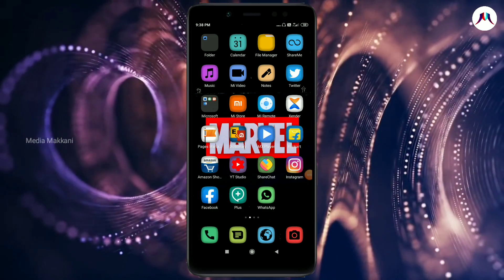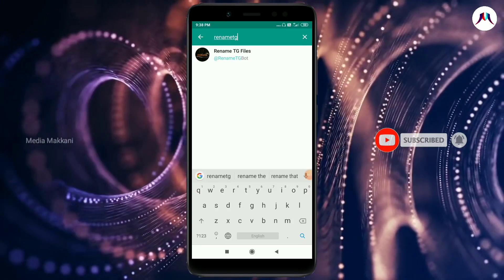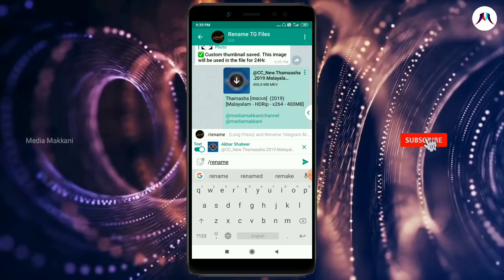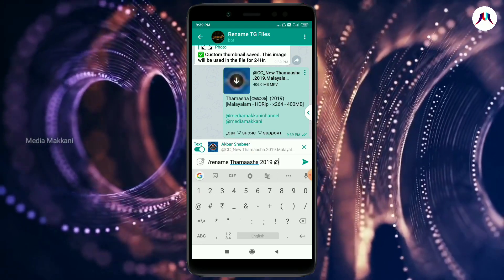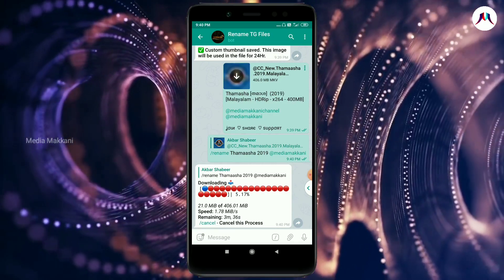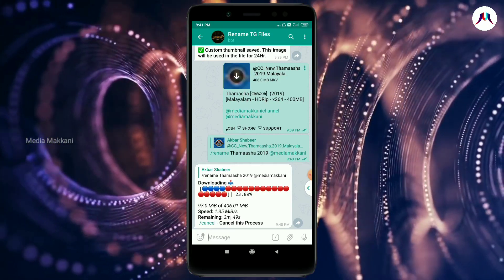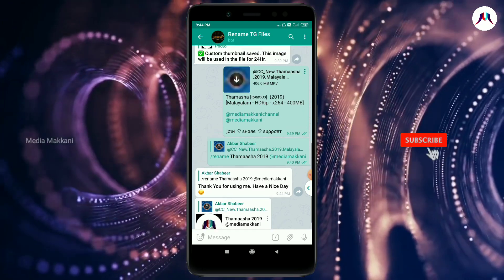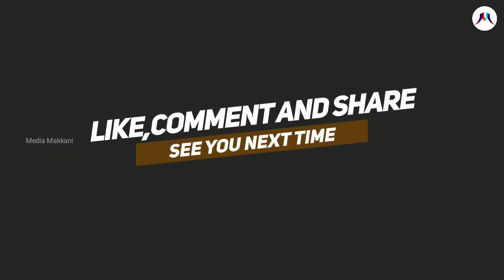HOW TO CHANGE TELEGRAM FILE RENAME AND THUMBNAIL | MEDIA MAKKANI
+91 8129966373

My youtube gears / device & equipments
1. Smartphone
2. Mic
3. Camera
4. Tripod
5. Selfie stick
6. Interview mic
7. Gopro

Follow us on Media Makkani /Akbar shabeer